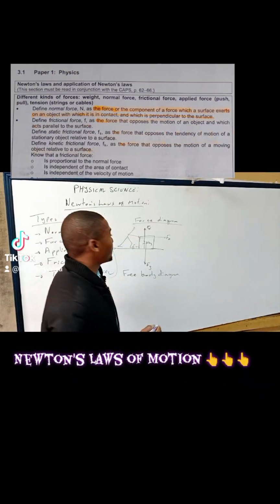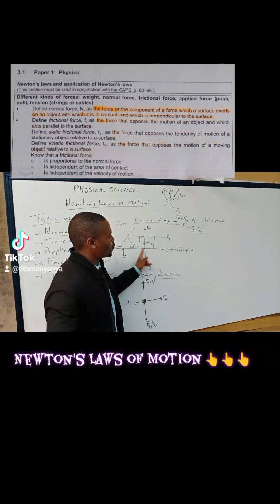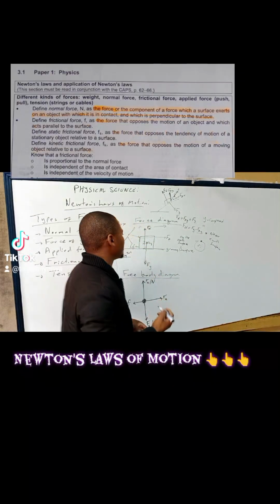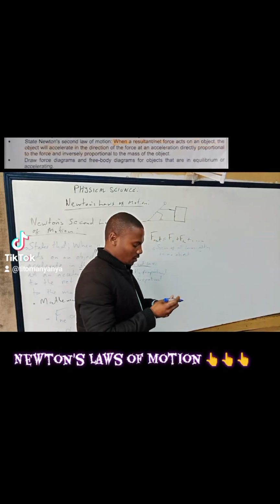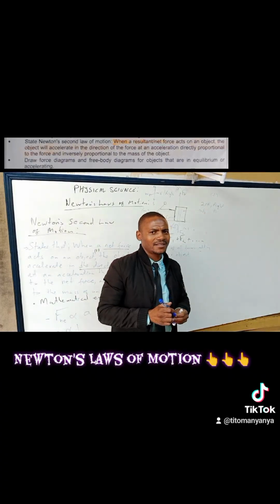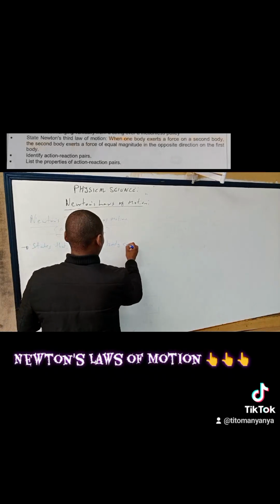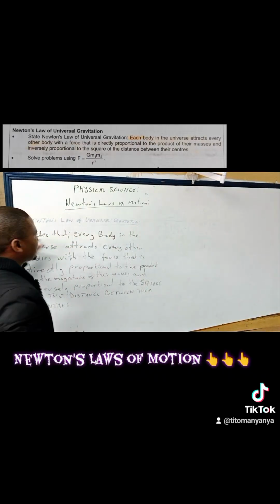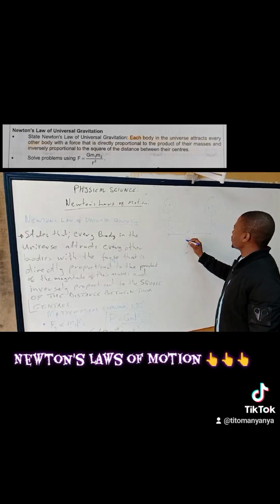NEWTON'S LAWS OF MOTION.